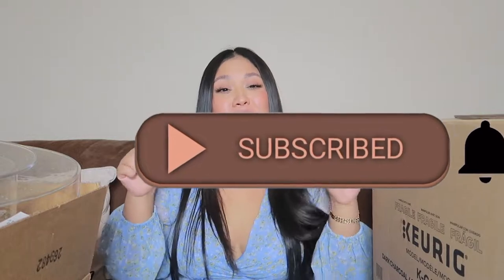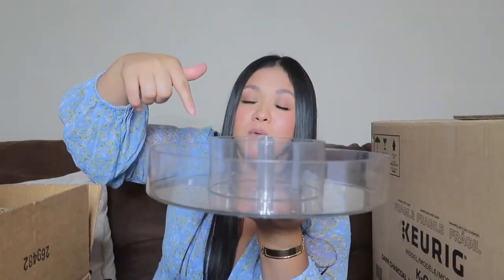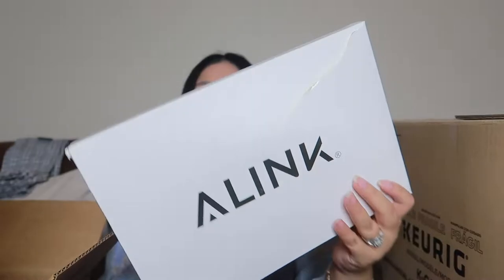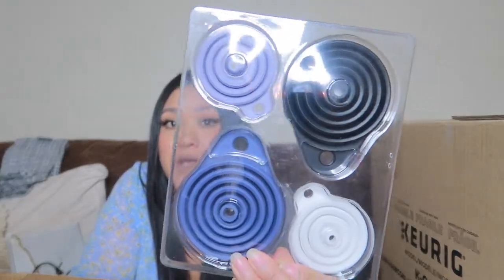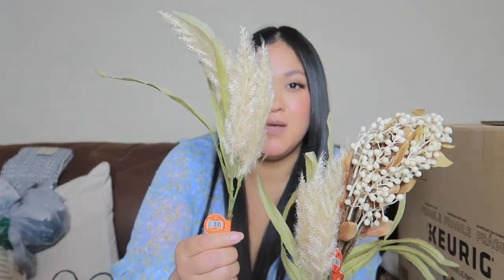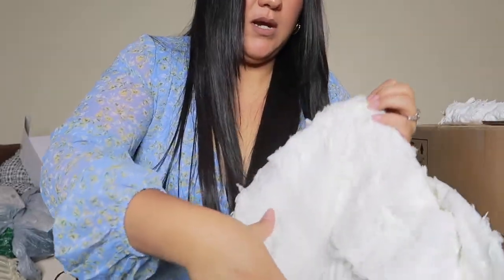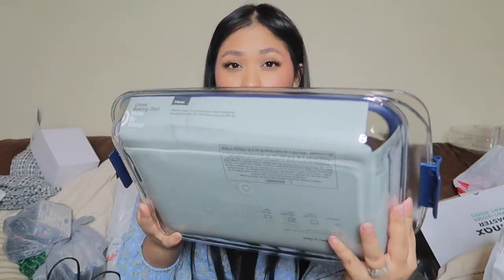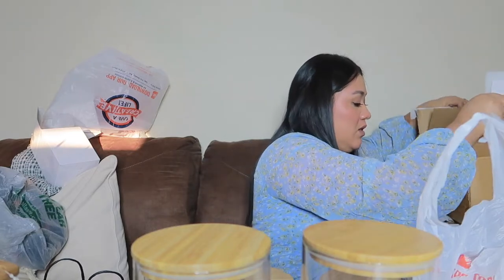HAUL DECORATION & ORGANIZER 2022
Welcome back!

TARGET
HEART & HAND GRATER WITH CATCHER
SPOON REST

Amazon products
Alink 8 pack clear glass straws
Silicone funnel set of 4
Clear glass with spoon
Travel steamer for clothes
Decorative throw pillow covers
Garbage disposer cleaner
Jars glass set12